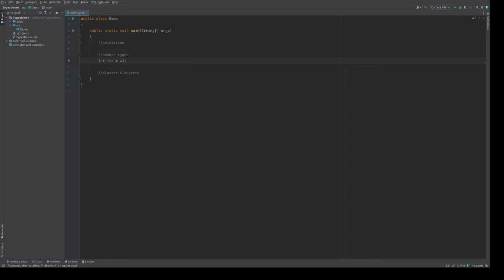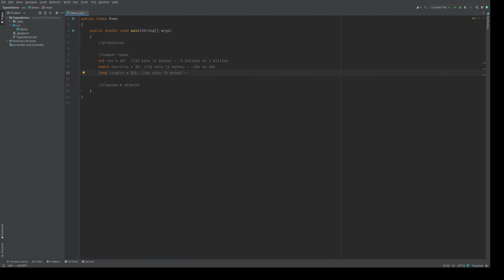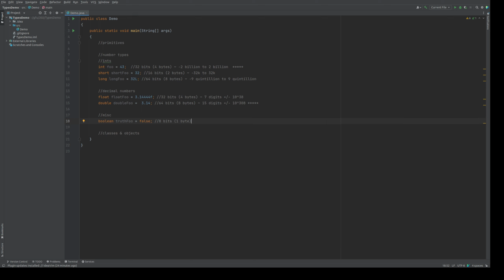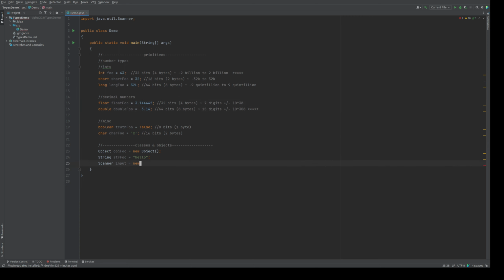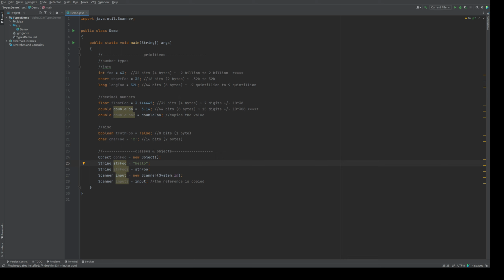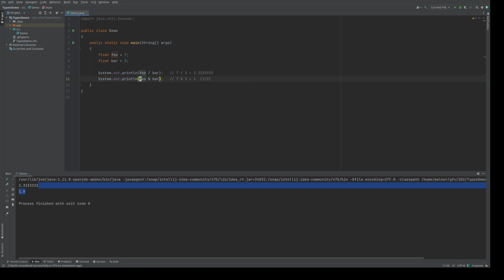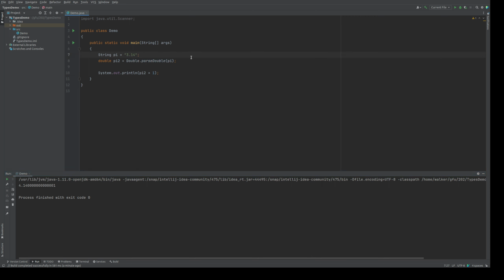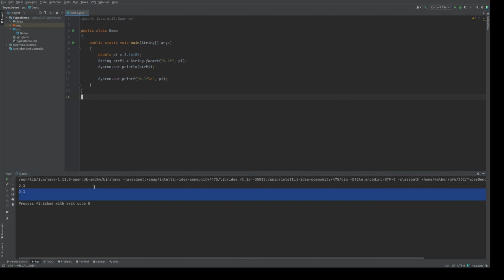Java's Types: Primitives and Classes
This video I explain the fundamentals of the Java type system. I walk through the primitive types and talk about their purpose and characteristics.